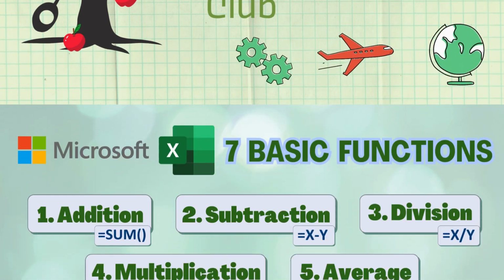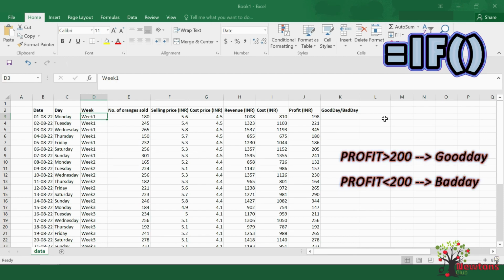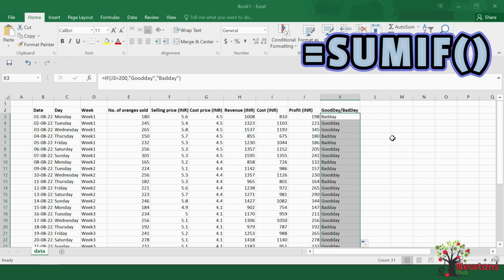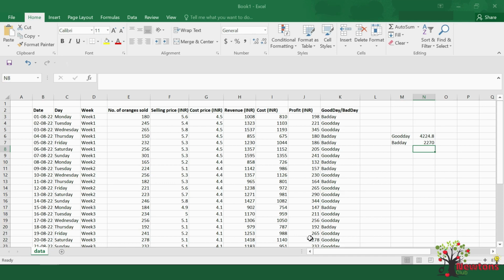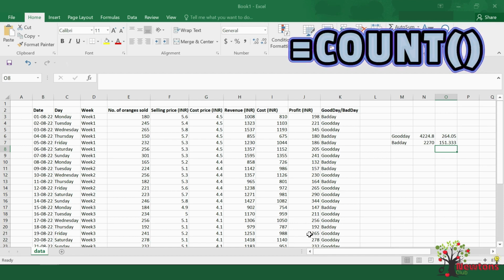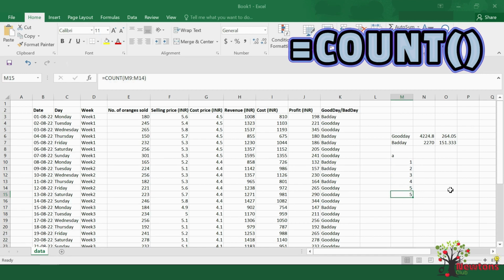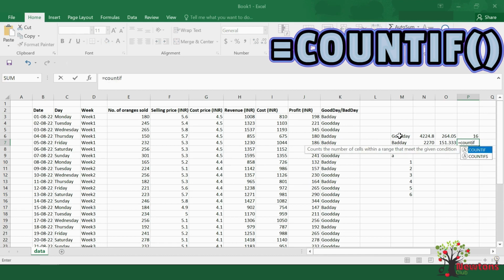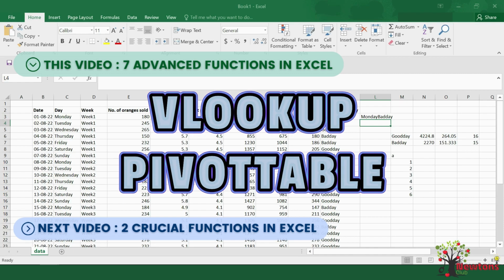Mastering Excel: 7 Advanced Functions Explained with Business Data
Welcome to Newton's Club! In this third episode, we delve deeper into Microsoft Excel, exploring seven advanced functions that will take your data analysis skills to the next level. We'll explore the IF function for decision-making, SUMIF and AVERAGEIF for totaling and averaging data, COUNT and COUNTA for counting cells, COUNTIF for counting based on specific criteria, and CONCATENATE for combining text. Using our orange business sales data, we'll demonstrate practical applications of each function, providing step-by-step guidance along the way. Don't miss out - watch now and empower yourself with essential Excel knowledge!